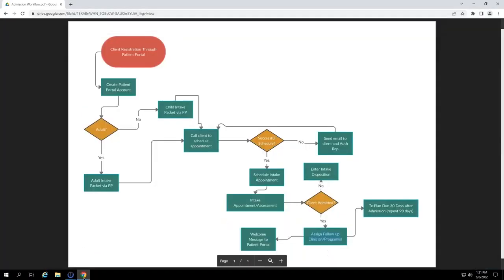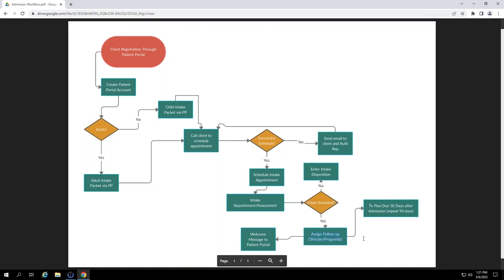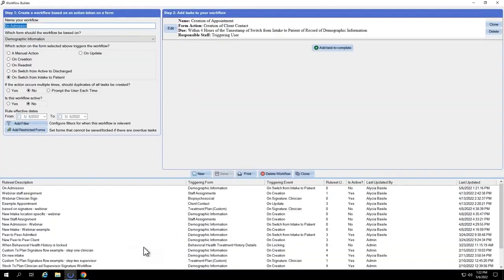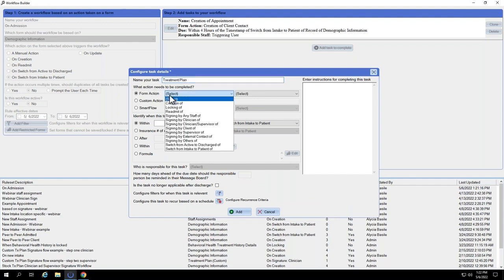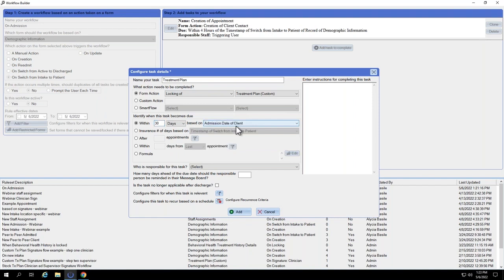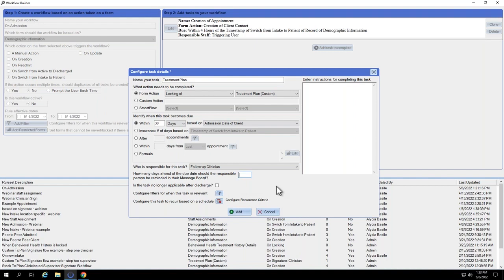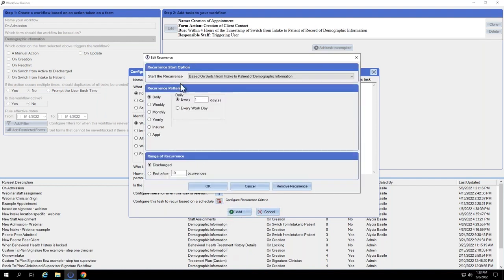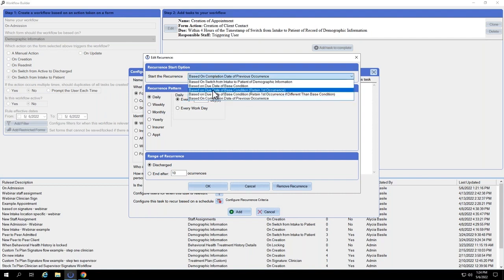Behavioral Health EHR Software – How To Schedule a Follow-Up Appointment | ClinicTracker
2XGR+8Q Fayetteville, New York, USA
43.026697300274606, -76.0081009